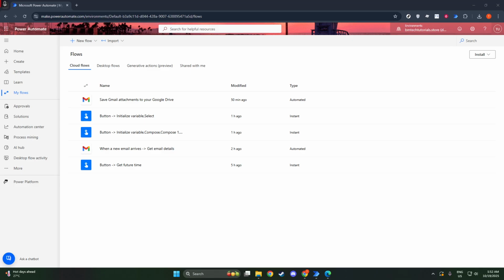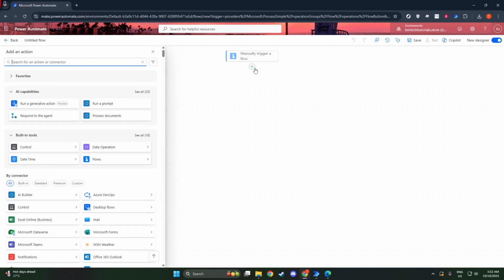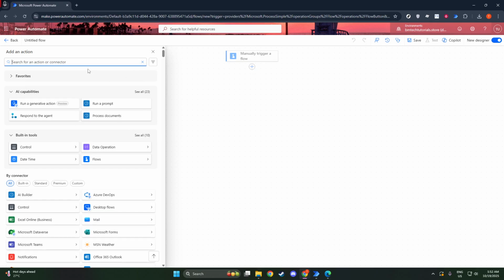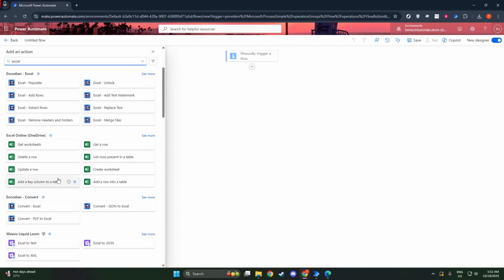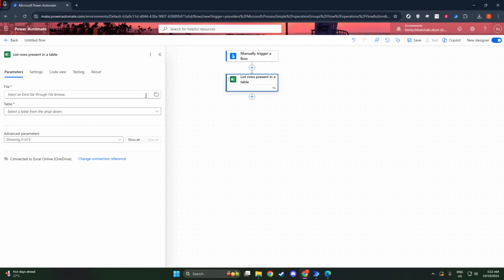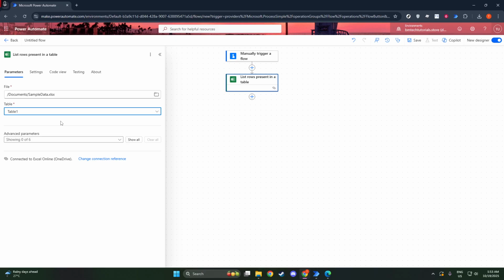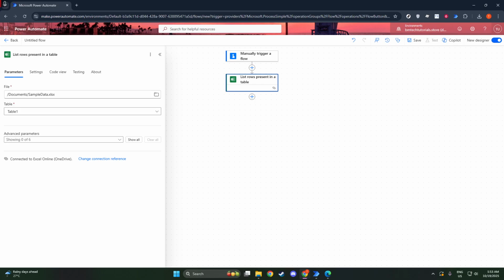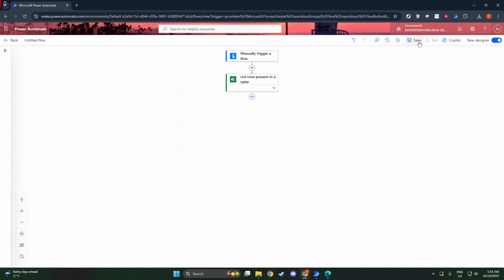How to Get Rows and Cells from an Excel Worksheet in Power Automate | Step-by-Step Tutorial 2025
How to Get Rows and Cells from an Excel Worksheet in Power Automate and Logic Apps | Step-by-Step Tutorial 2025

In this video, you’ll learn how to retrieve rows and cells from an Excel worksheet using Power Automate and Logic Apps. We’ll show you step by step how to connect to your Excel file, read data efficiently, and use it in your workflows for automation or reporting. You’ll also discover tips for handling large datasets, filtering data, and optimizing your automation process.